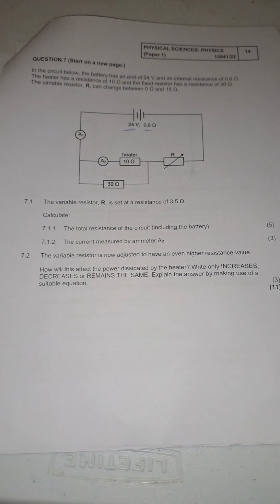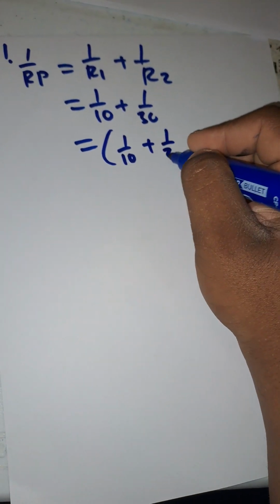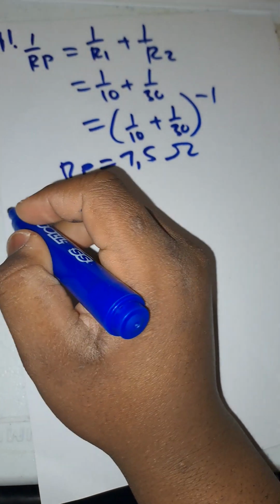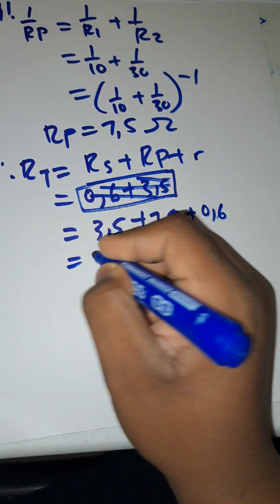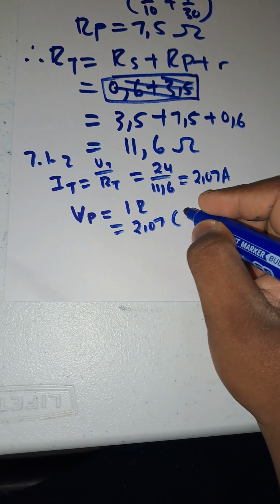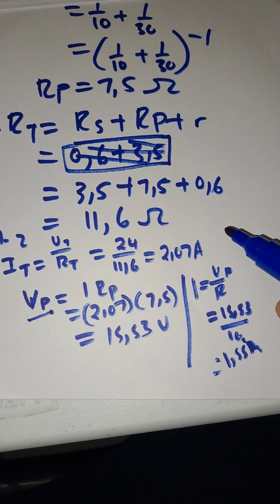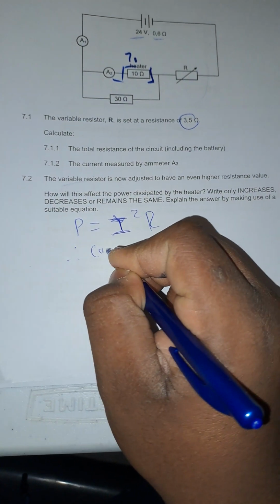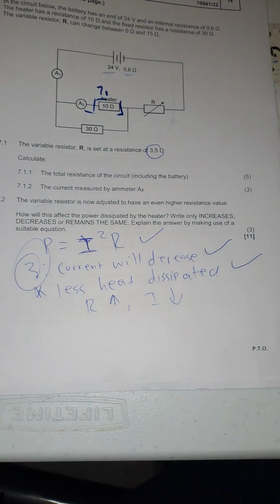ELECTRICITY | QUESTION 7| PHYSICAL SCIENCES P1| GAU PREP 2022